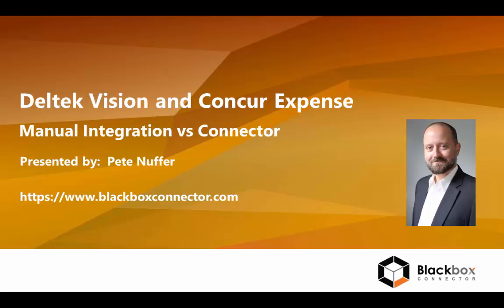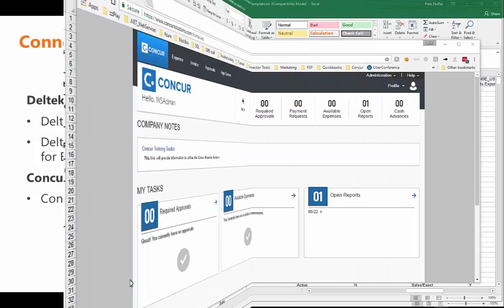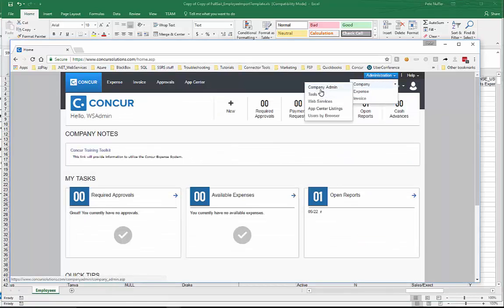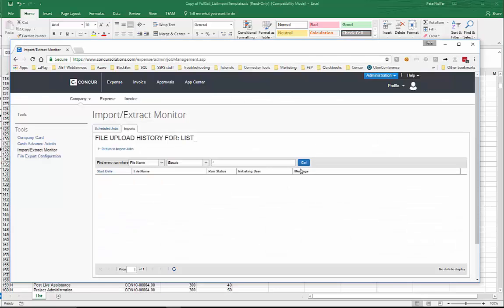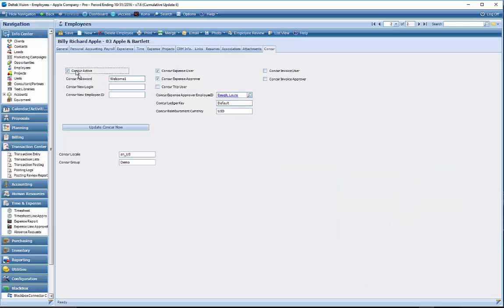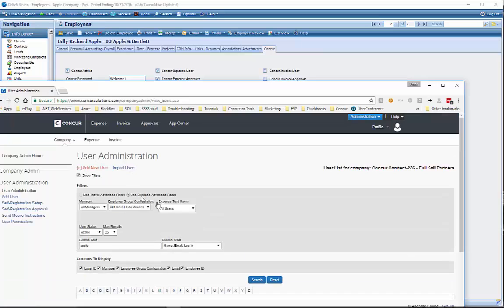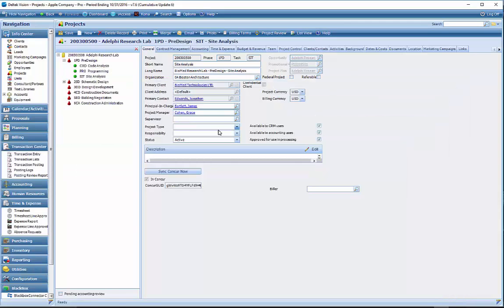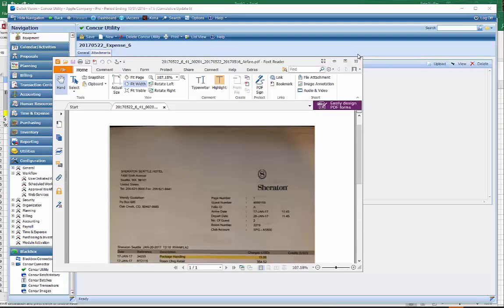Concur Expense and Deltek Vision Manual Integration vs Connector Integration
This video evaluates the steps needed to manually manage the cross population of data between Deltek Vision and Concur Expense.